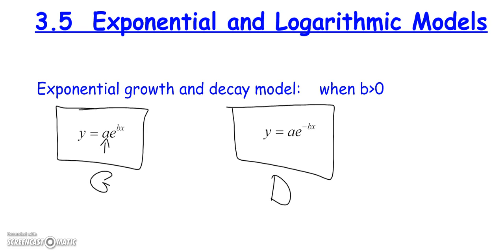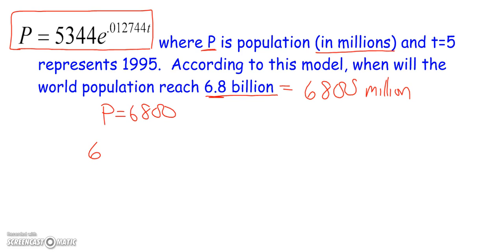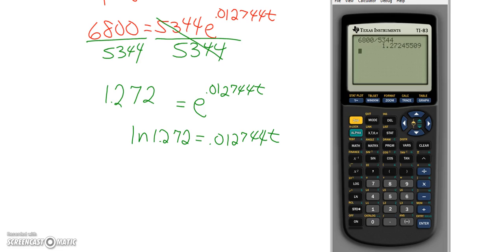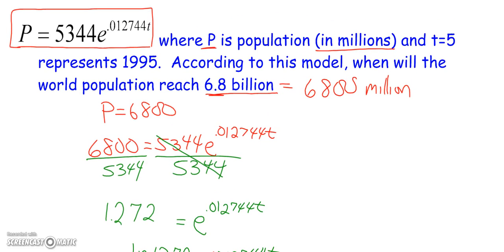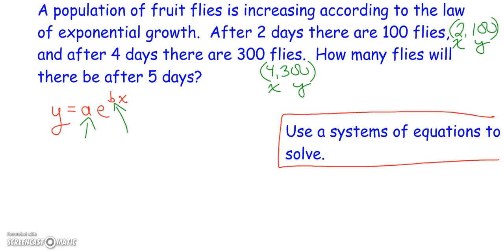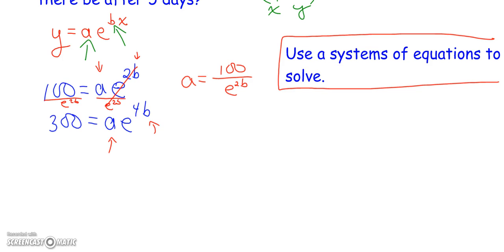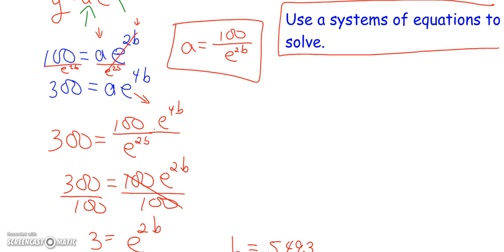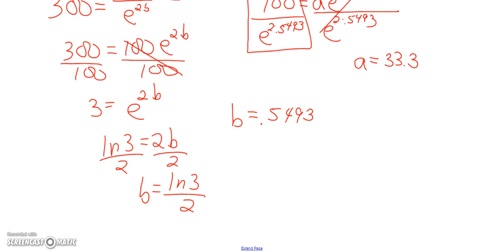3.5 Exponential and Logarithmic Models